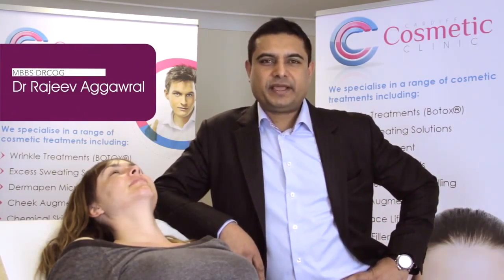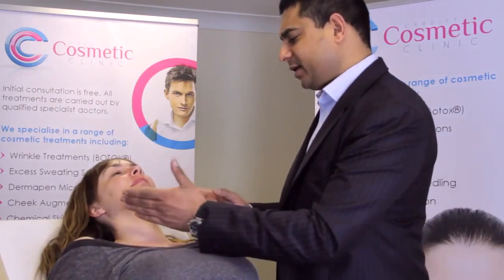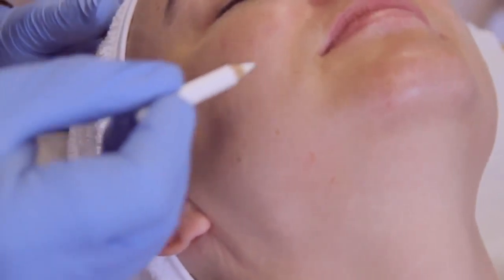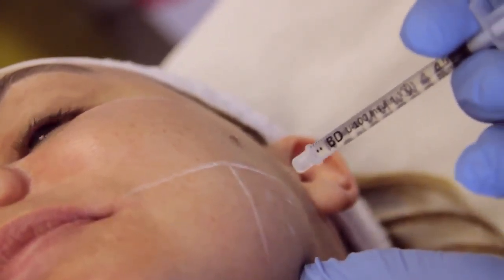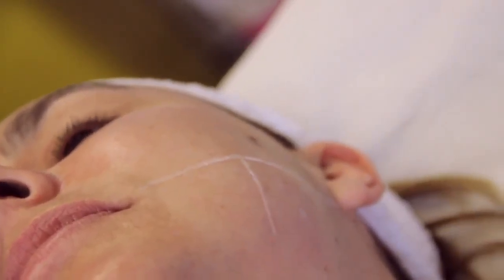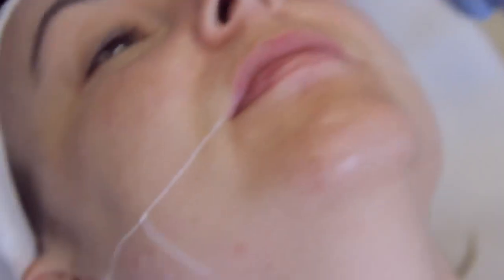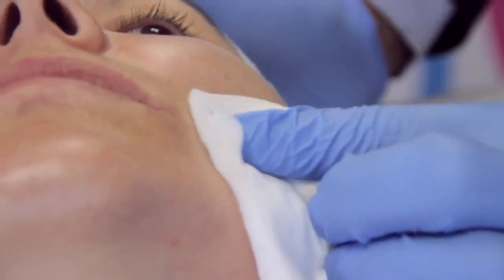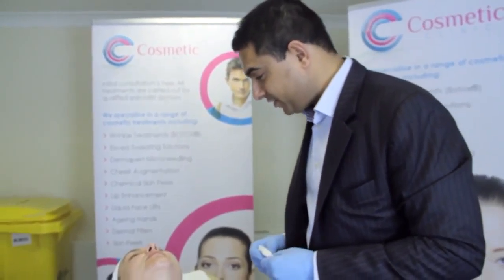CCC Lower Face Implants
The 'Broad Face' look, is due to the over development of the masseter muscles of the face. This can make the face look quadrangular. It may be congenital or acquired. Northeastern Asians, including Koreans, belong ethnically to the Mongolian race, they tend to have a well developed mandible compared to Westerners. Acquired causes are usually due to grinding of the teeth, often subconsciously at night.

In either case a developed masster muscle makes the face look wider. This is undesirable for women and aesthetically unpleasing, because a square face gives a more masculine image.

The benefits of BOTOX® injections for the treatment of Broad Face

Precise injections of Botulinum Toxin into the masseter muscles cause them to weaken and shrink, giving the face a naturally slimmer appearance as the muscles reduce in size. This is sometimes referred to as BOTOX® Facial Slimming.

In one study, a small number of patients experienced chewing tough foods for 1-2 months after the procedure. This is due to the weakened power of the muscle. Otherwise side effects are minimal, and it is an simple procedure of 3 injections in each masseter muscle.

Merits of BOTOX® injections in masseteric hypertrophy
Rapid effects take place, usually seen within two weeks of the procedure.
The injection procedure is short (usually 10-15 minutes).
No inconvenience to daily life after treatment.
Very few side effects and little pain after treatment.
The cost is inexpensive compared with surgery.